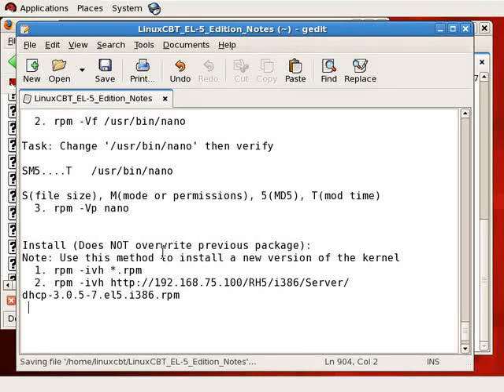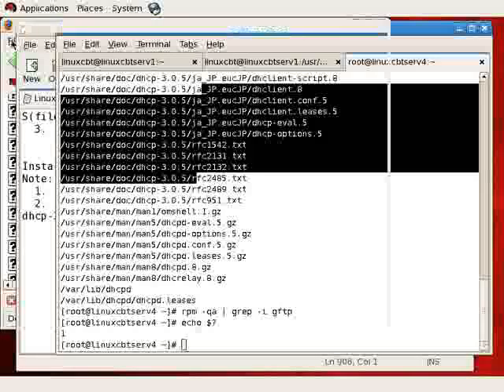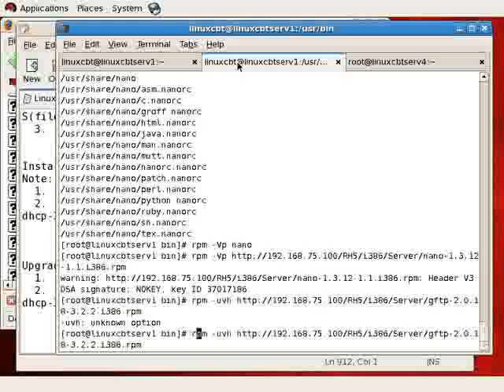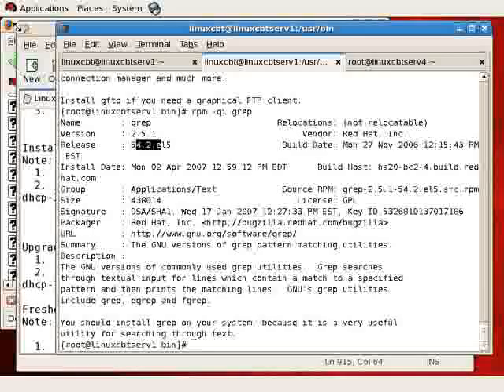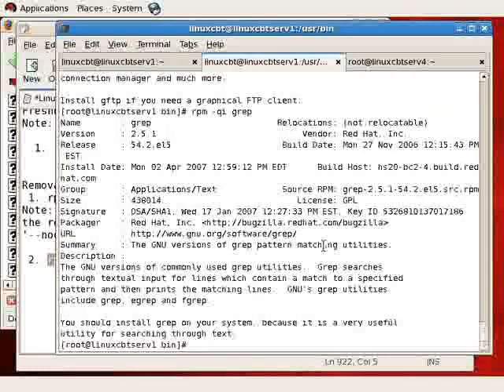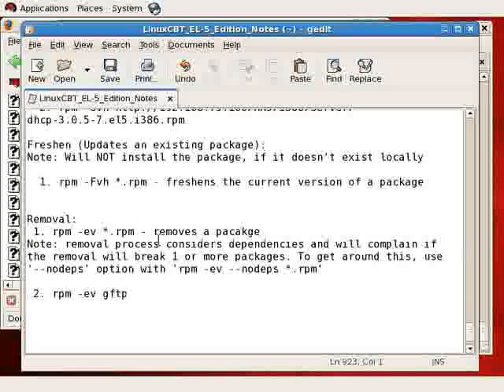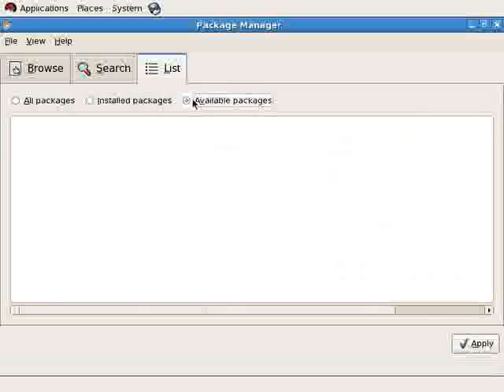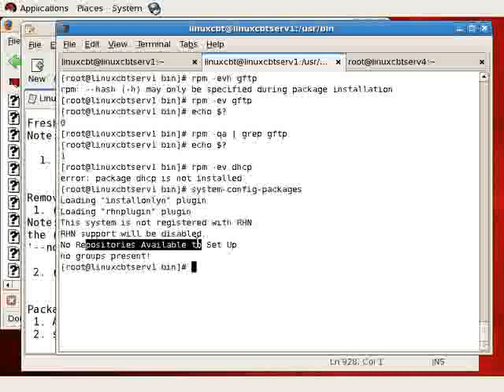Redhat Enterprise linux 5 RPM Package Management-Part3